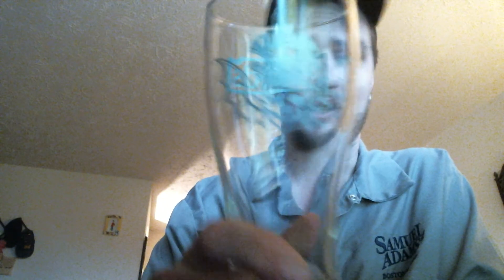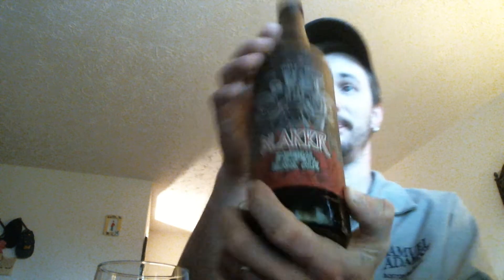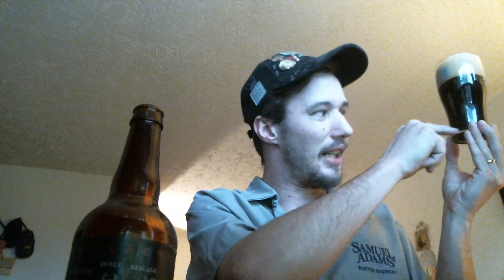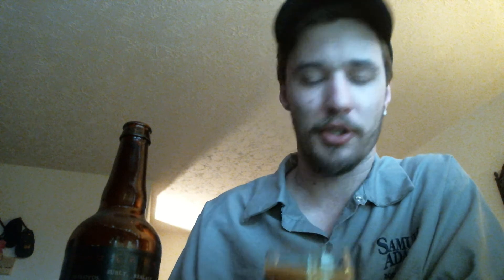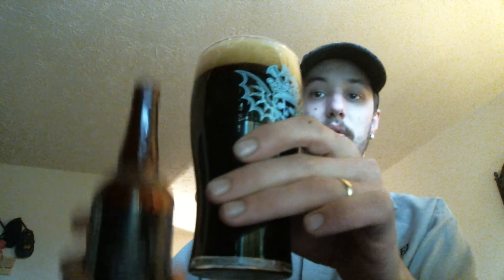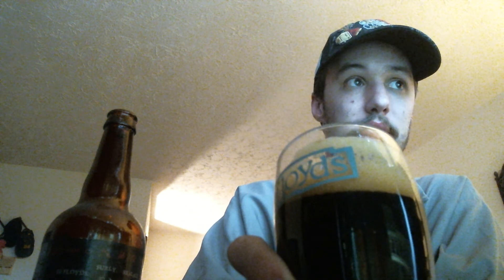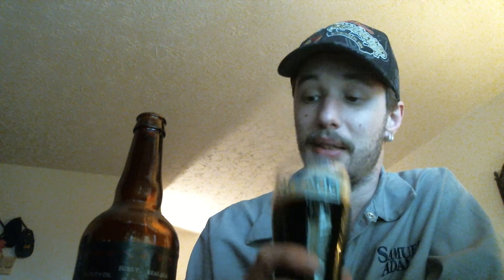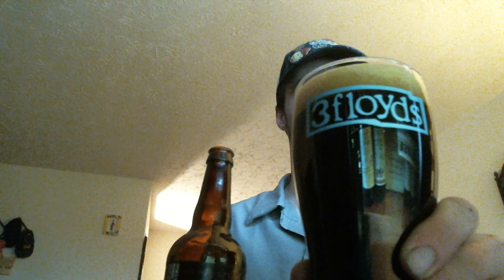BLAKKR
3 floyds what more do I need to say!